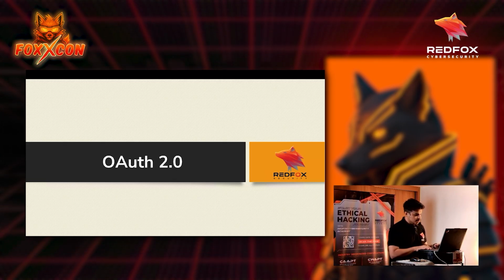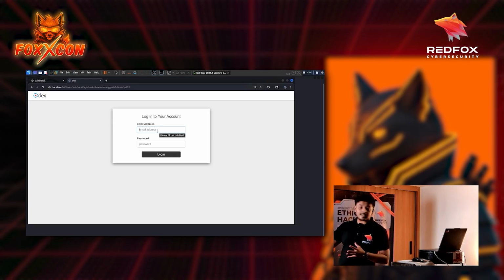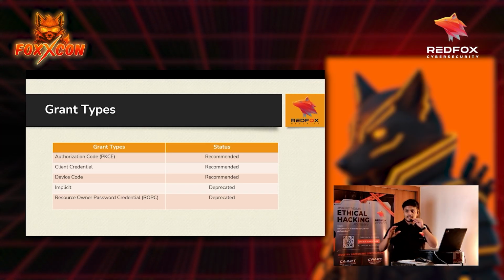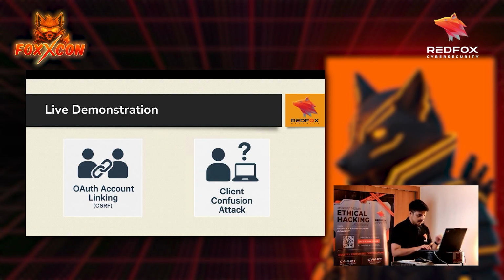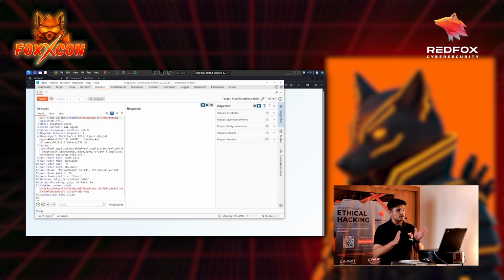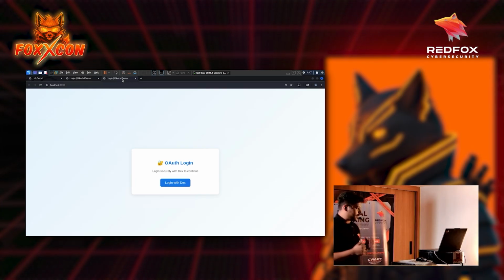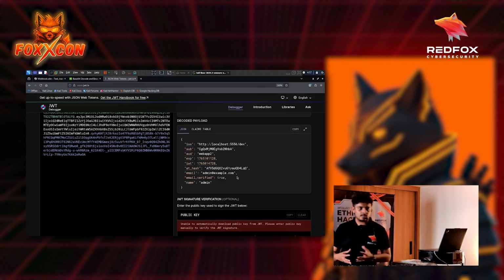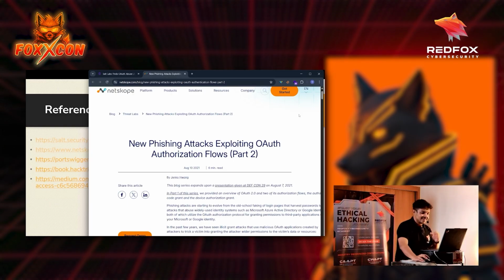OAuth Misconfigurations Explained by Security Consultant Atharva Nanche | Live at FOXXCON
On 6th December at FOXXCON Meetup, the crowd witnessed something unexpected: Security Consultant Atharva Nanche revealed the real-world OAuth misconfigurations hiding in plain sight inside major applications. What most teams assume is “secure by default” is actually a maze of silent failures — and this live session exposed them one by one.

Developers in the room were shocked to see how tiny configuration mistakes can open the door to big-impact vulnerabilities. From identity provider quirks to overlooked integration flaws, Atharva walked through actual cases pulled from real assessments — not theory.

You’ll discover:
• The “invisible” OAuth mistakes almost every team makes
• How misconfigurations sneak into production systems
• Real examples that reveal what can go wrong — instantly
• The fixes that security teams wish everyone already knew

FOXXCON’s audience got the inside story on OAuth — raw, unfiltered, and backed by real findings. If you think your implementation is airtight, this talk will make you look twice.

Enrol now in the Web Hacking Extreme Bootcamp by Redfox Cybersecurity Academy